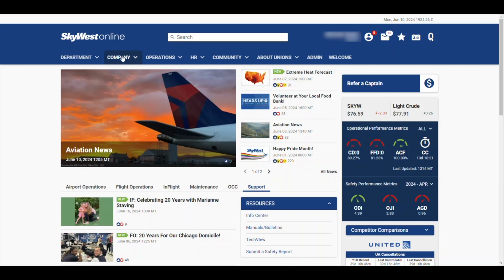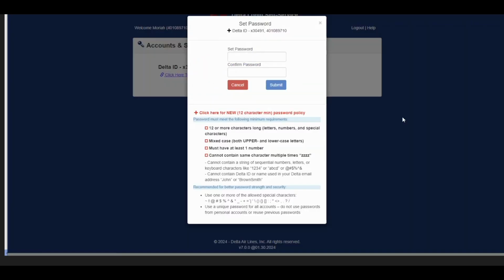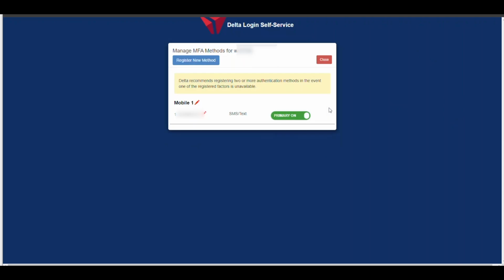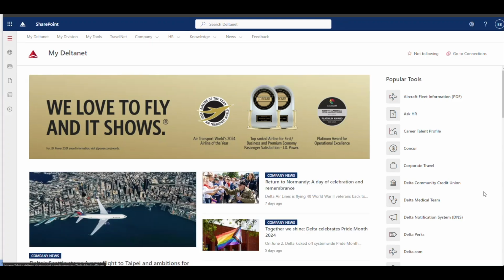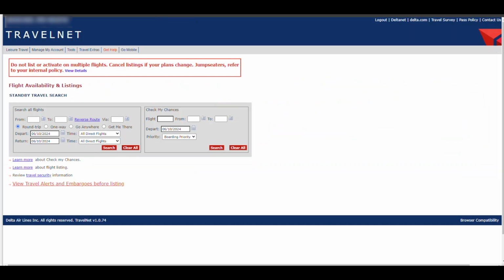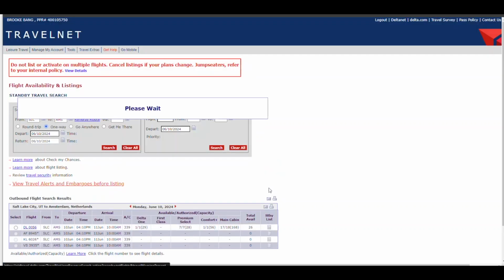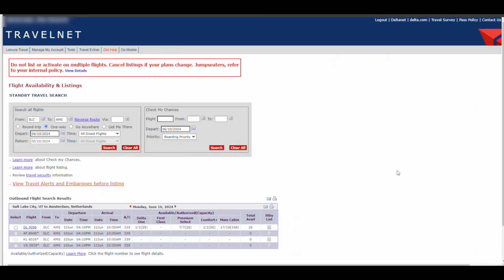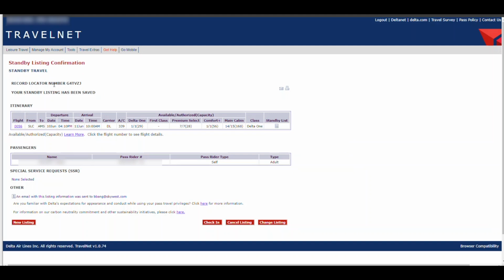TravelNet Tutorial July 2024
Tutorial with new MFA process.